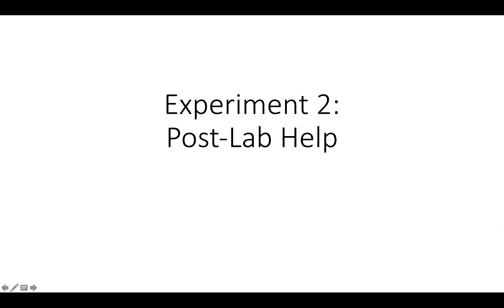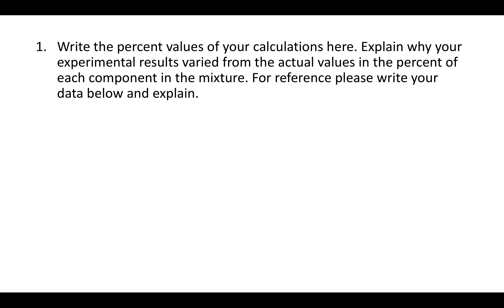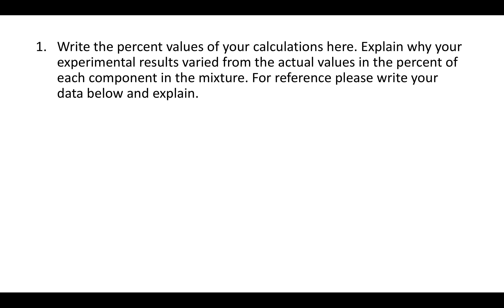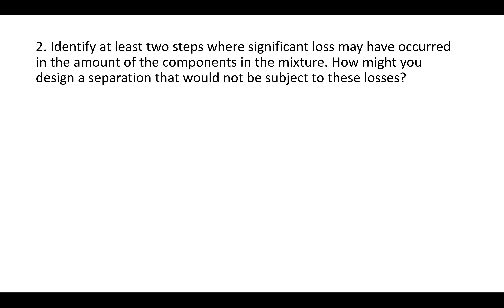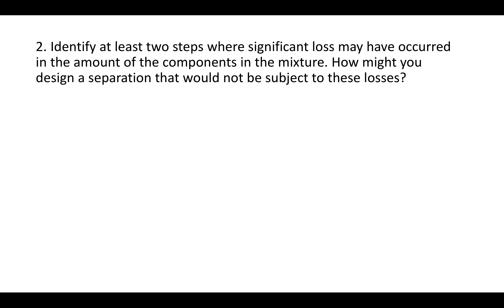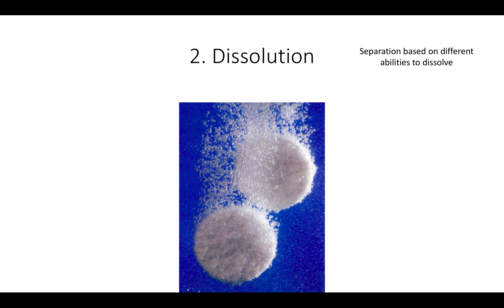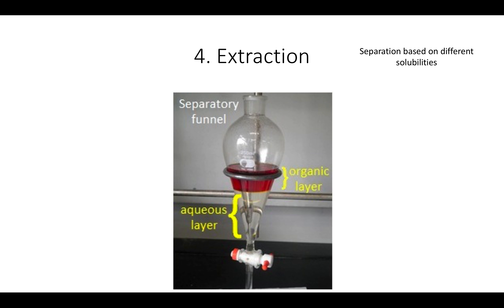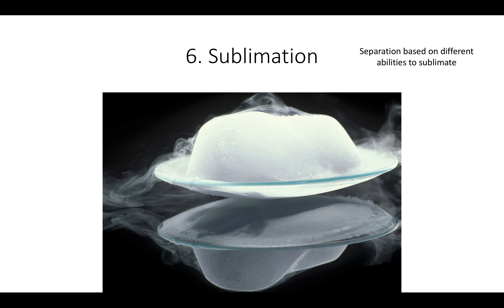Experiment 2 Post-Lab Help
Help with the Experiment 2 Post-Lab for CHM 1045L